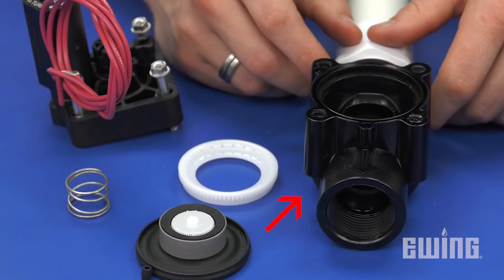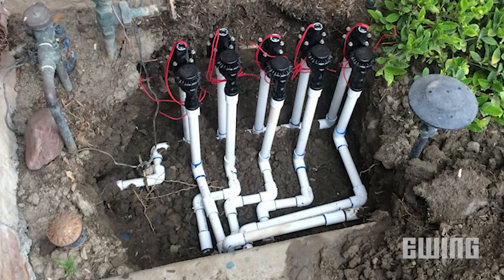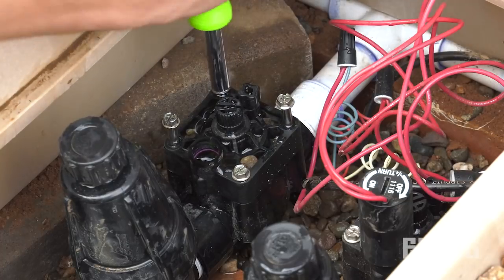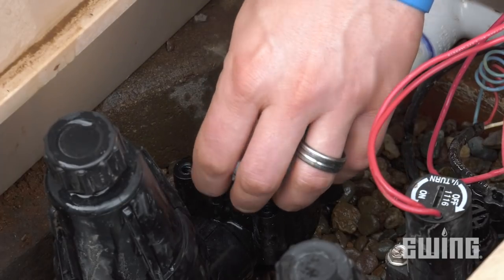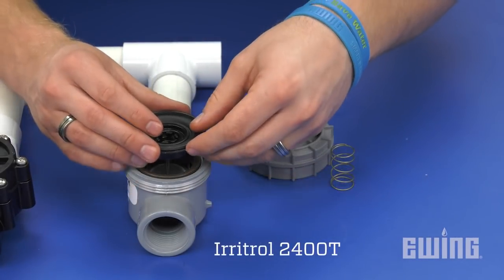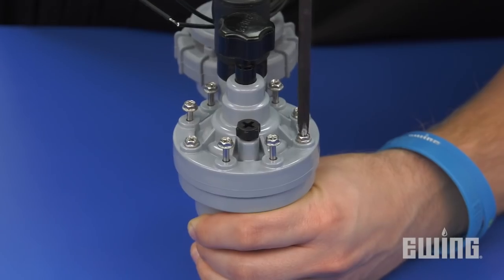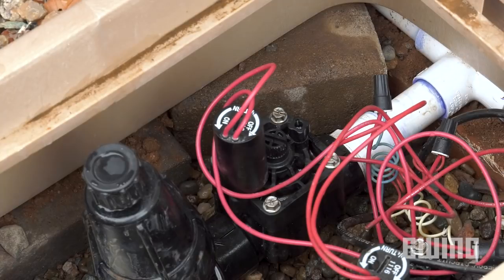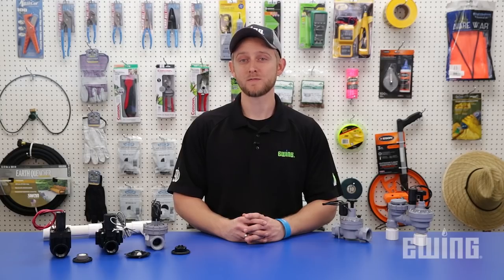How to Replace a Sprinkler Valve Diaphragm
A problem with the control valve is one of the more common reasons for an irrigation zone to continue to run after the end of its cycle. This could be a defective solenoid, damaged diaphragm, or debris inside the valve that prevents the valve from closing completely. In this video, Hunter Williams from Ewing Irrigation offers advice on how to correct the problem.